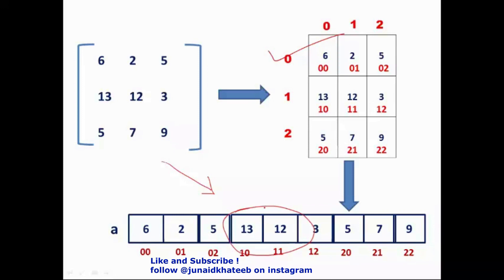2-Dimensional (2D) - Arrays - Part 1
This video covers the  concept of 2D arrays from the very basics.All concepts have been explained by using programming examples. Part 1 sets up the basics and part 2 of this series gives more practise examples.